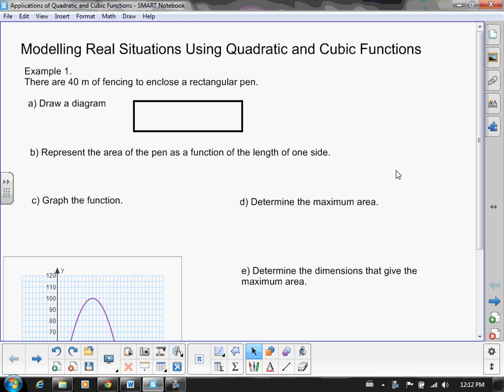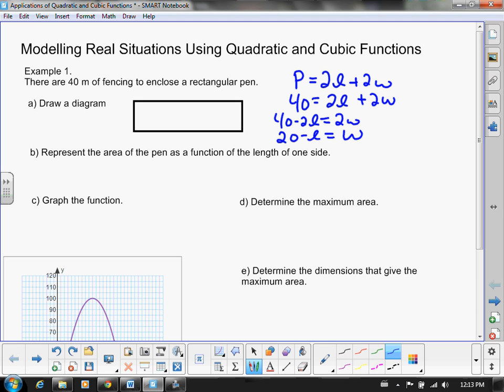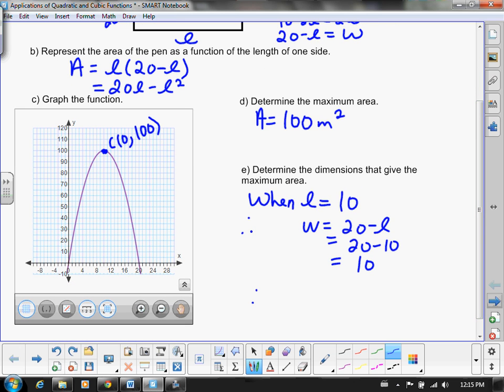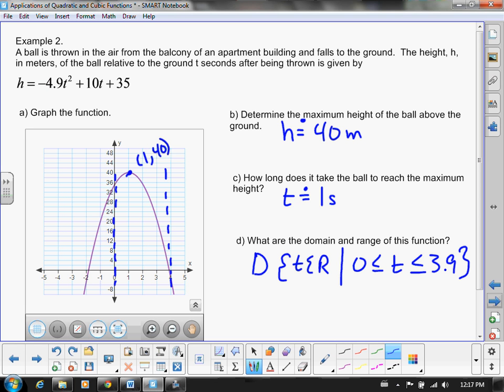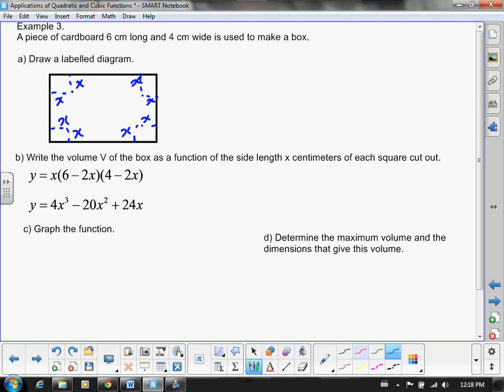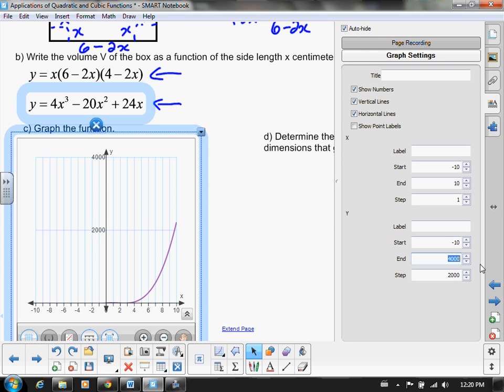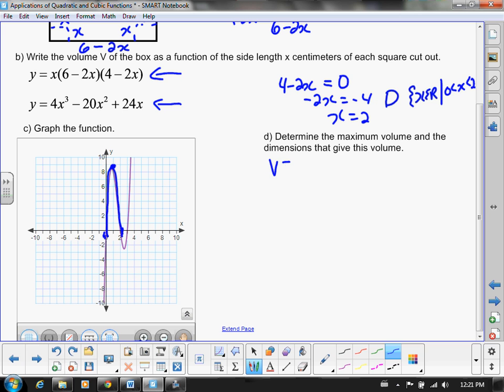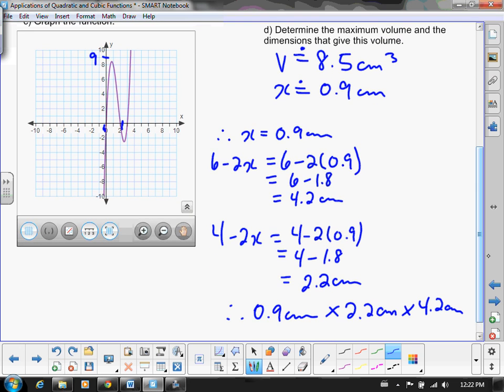Applications of Quadratic and Cubic Functions